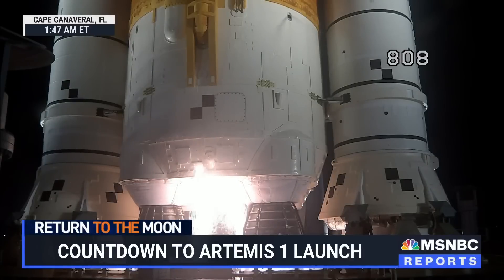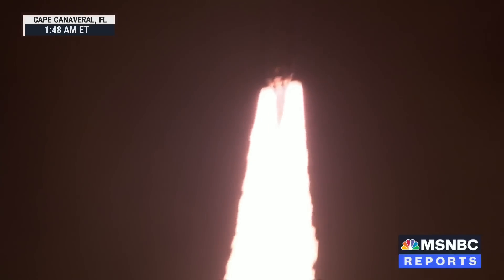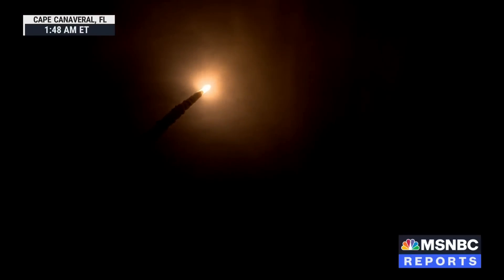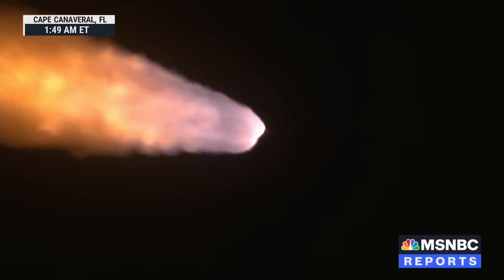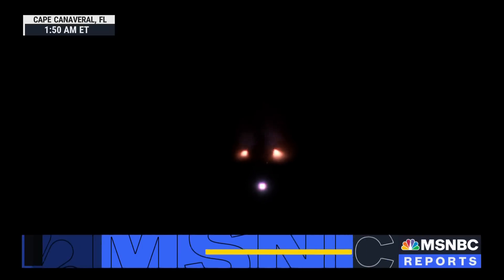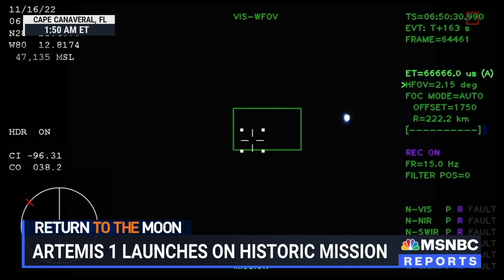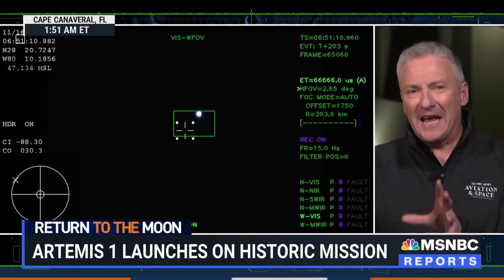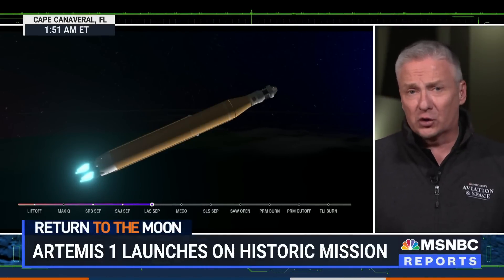WATCH: NASA Launches Artemis I Mission In Return To The Moon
NASA has successfully launched the Artemis I mission on a 26-day uncrewed test flight of the SLS rocket and Orion capsule. Orion will journey to the moon and remain in orbit for several weeks.

Control of the House still remains undecided.